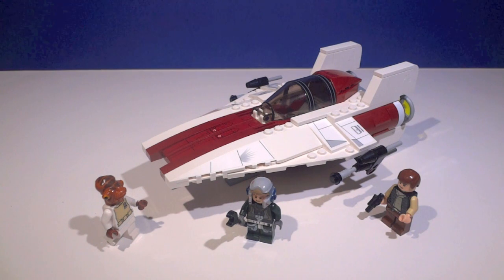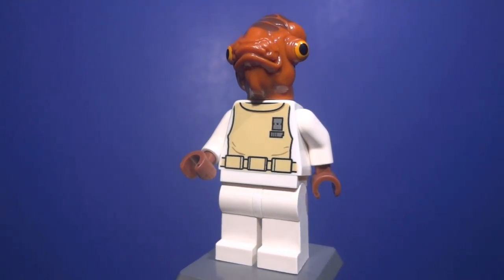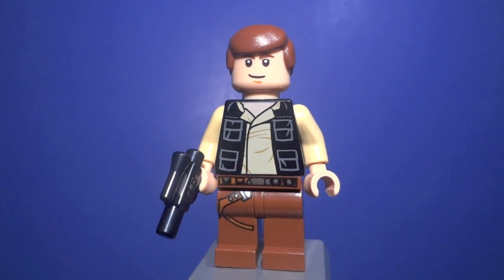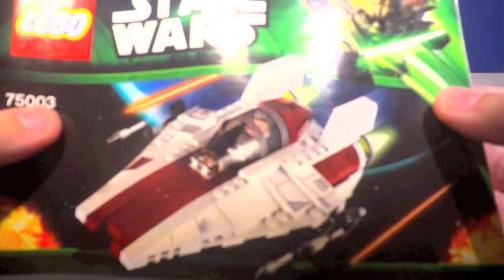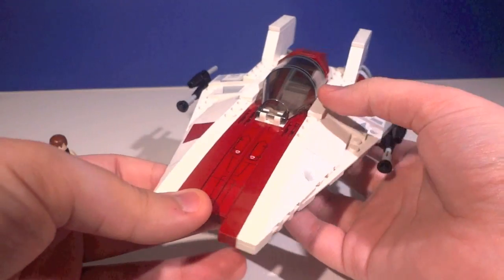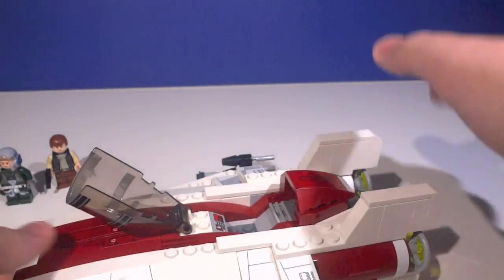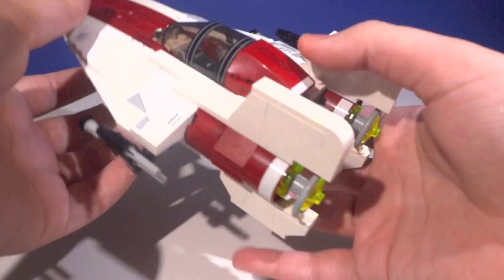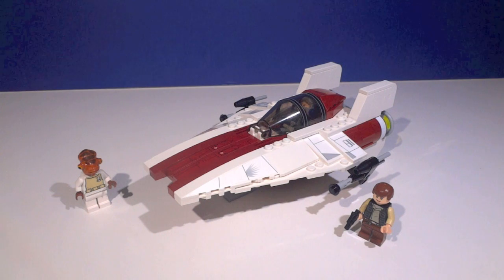LEGO Star Wars 2013 : 75003 "A-Wing Starfighter" - Review